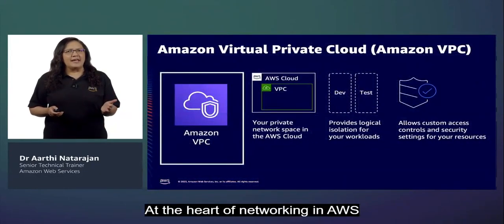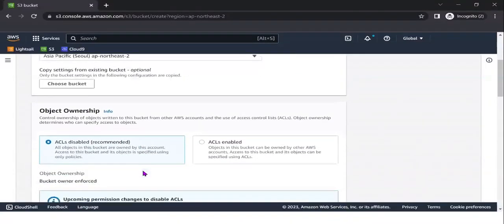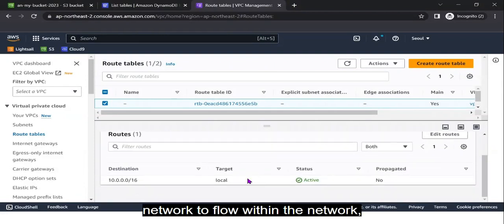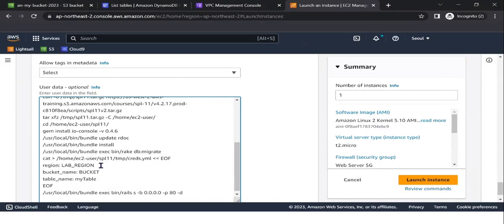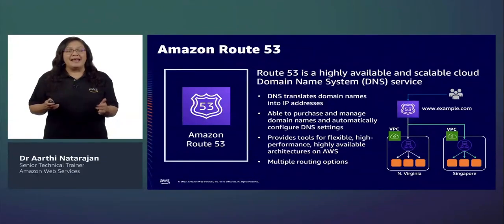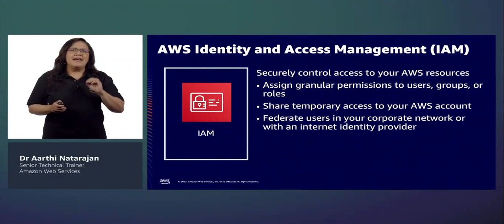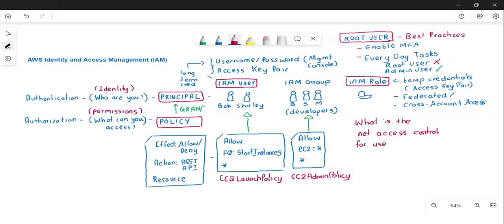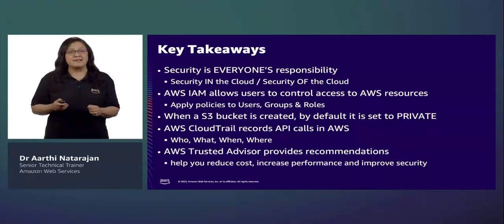Lec-3 AWS Network and Security by official guide (AWsome day 2023).. # AWS Cloud